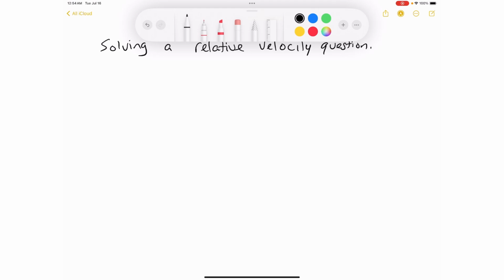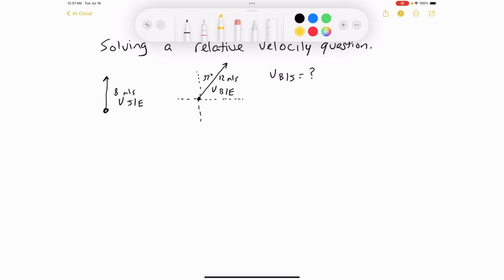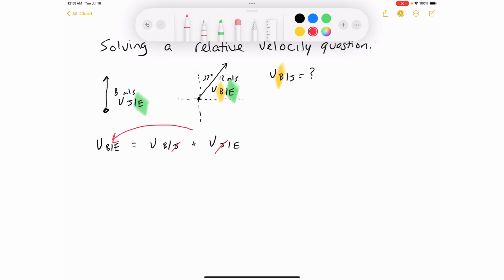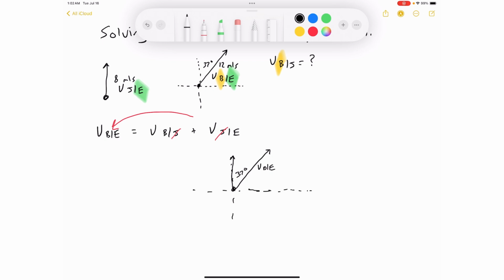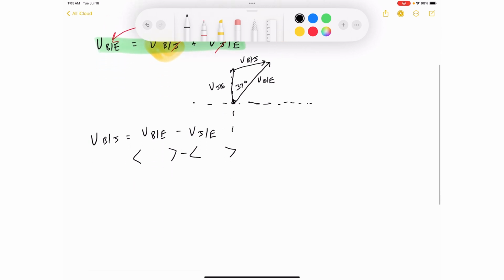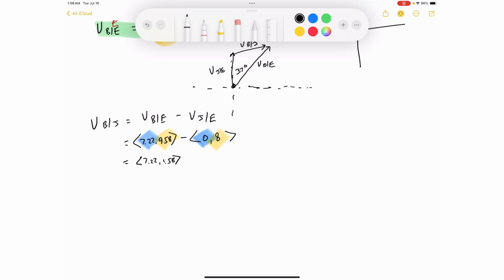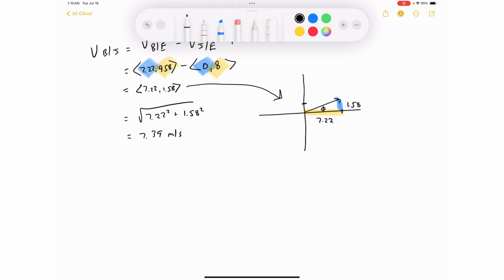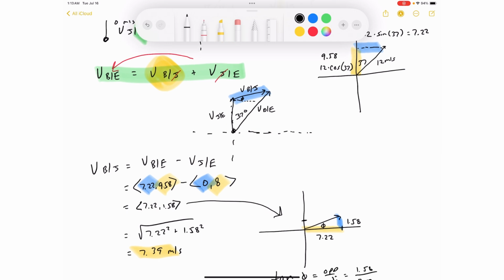Relative Velocity, Part 2: Playing soccer.